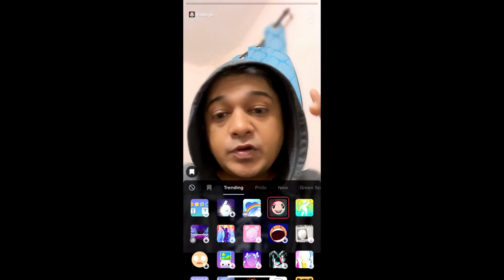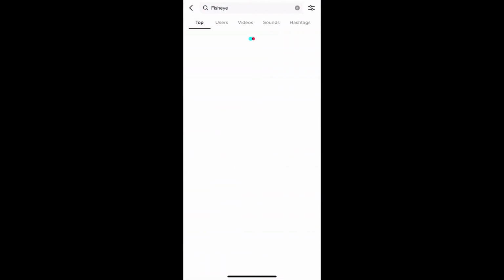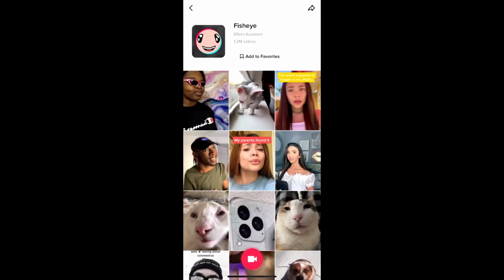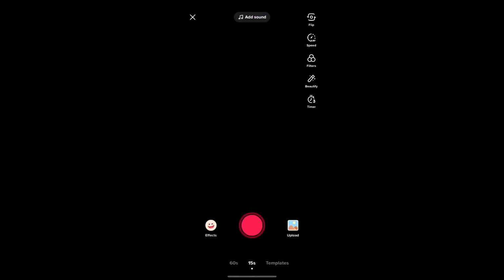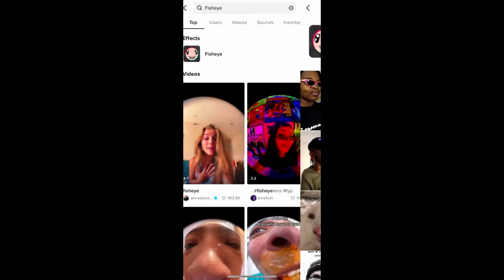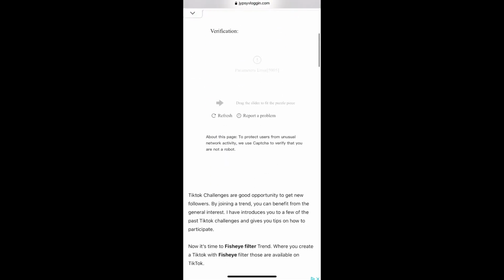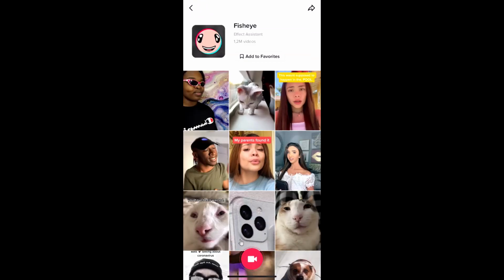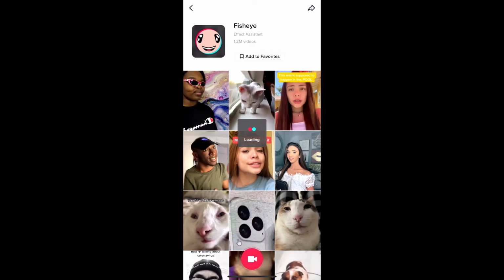How to get the Fisheye filter on TikTok